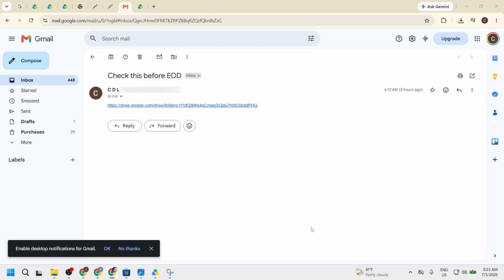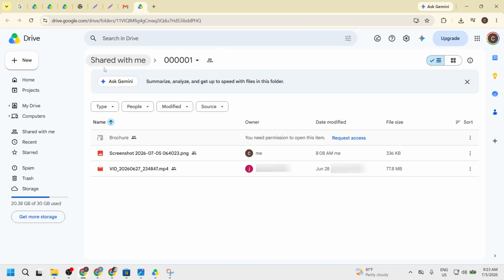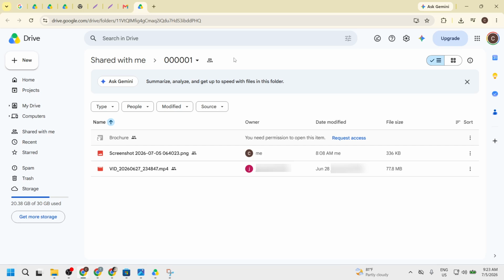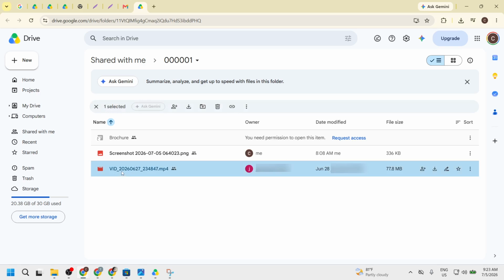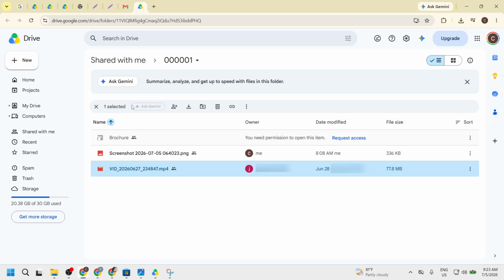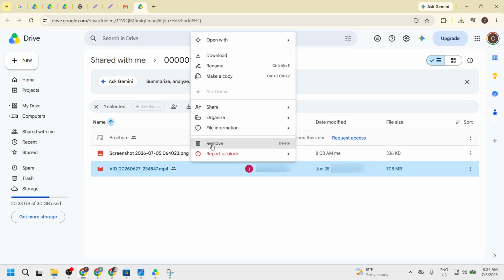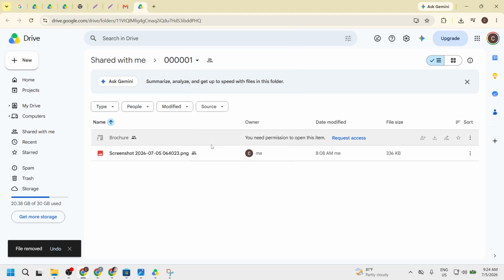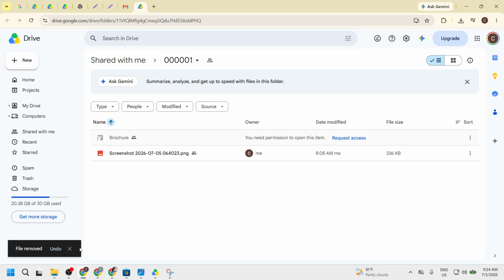How to Download a Video from a Google Drive Link [2026 Full Guide]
How to Download a Video from a Google Drive Link

Are you looking to download a video from a Google Drive link with ease? In this tutorial, we'll walk you through the simple steps to save important videos directly to your device. Whether you received the link through email or a chat, understanding how to navigate Google Drive is crucial. We'll show you how to locate the video, select it, and confirm your download. Plus, we’ll touch on managing your Google Drive files effectively, ensuring you keep your storage organized. This guide is perfect for anyone who wants to streamline their video management process. Don't miss out on these valuable tips that will save you time and effort. Join us as we dive into this user-friendly tutorial that will enhance your productivity.

download video, Google Drive, save video, video tutorial, file management, Google Drive tips, download guide, how to download, video files, storage management, Google Drive download, easy tutorial, file organization, step by step, workflow tips